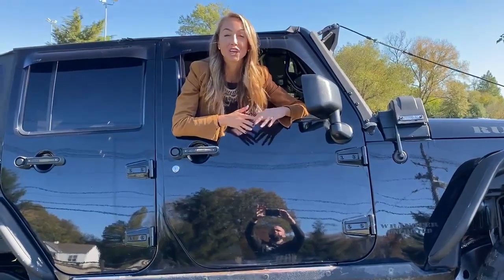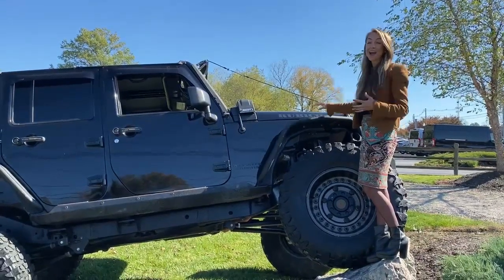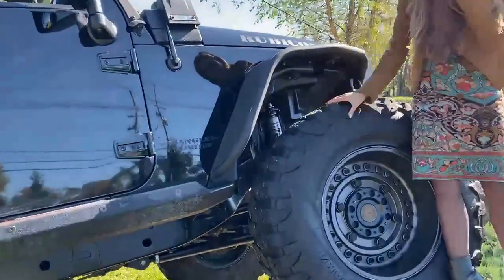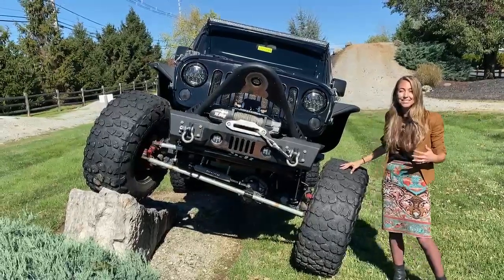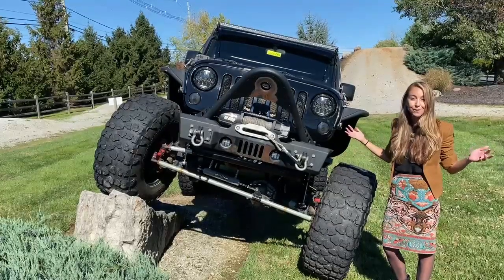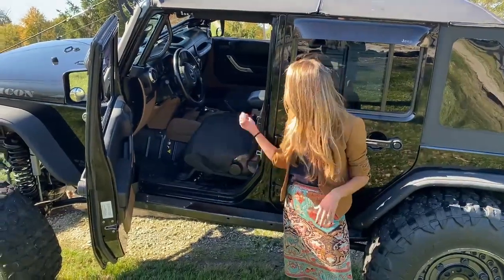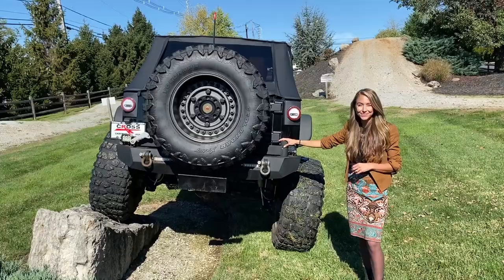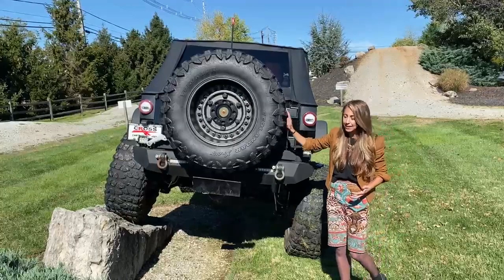Upgraded 2012 Jeep Wrangler Unlimited Rubicon on 40's!!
You won't want to miss this special Jeep gem on this weeks Jeep of the week.  Local Trade In .. 20 Inch Black Rhino Wheels on 40 Inch M/T Tires .. 5.13 Gears .. Truss and Sleeved Front Axle .. 6.5 Inch Front and 7.5 Inch Rear Lift .. Fox Shocks with BDS Springs .. Rough Country Long Arms .. Hydraulic Steering .. Steel Front and Rear Bumpers .. Leather Heated Seats .. 6.5 Inch Touch Screen with Navigation .. Aries Aluminum Fenders ..Call for Complete Build List or check out more specs